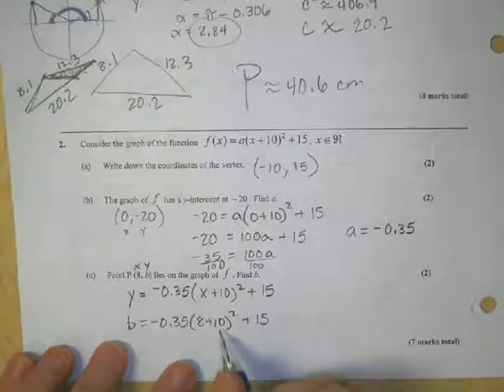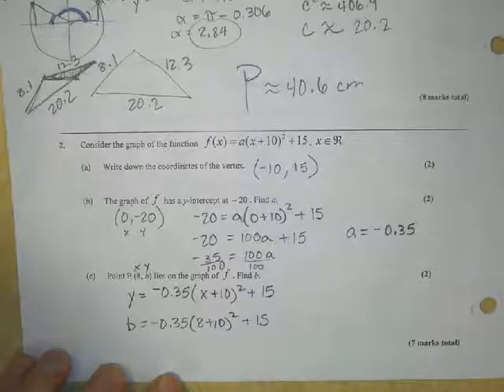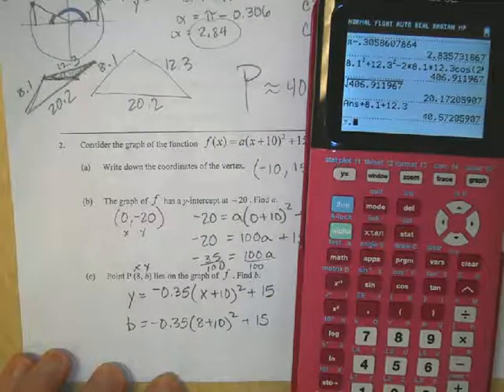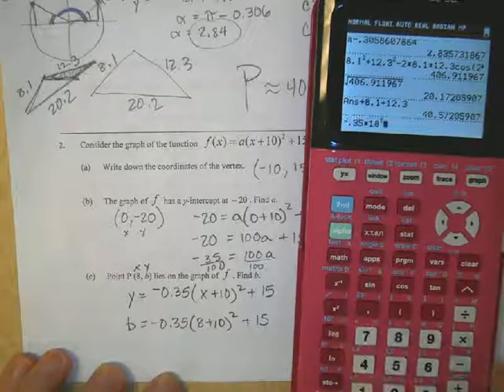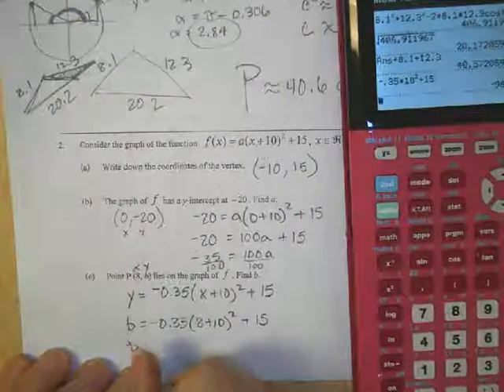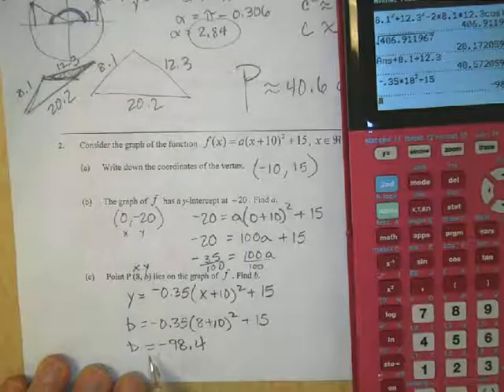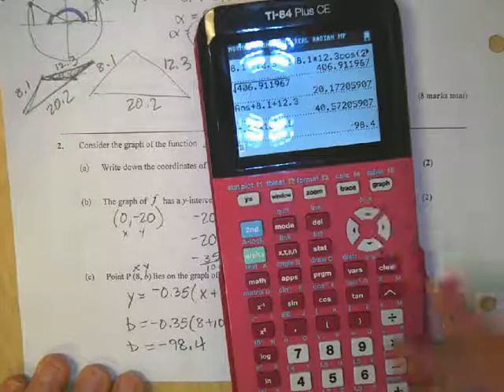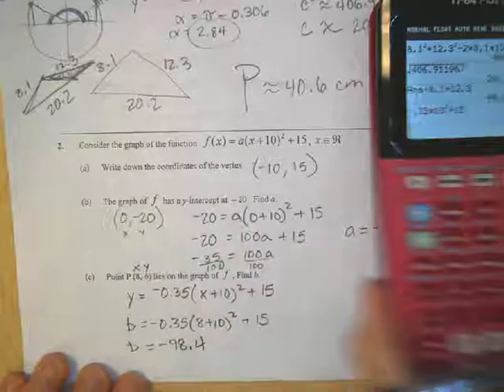Final Review Part 2 #2